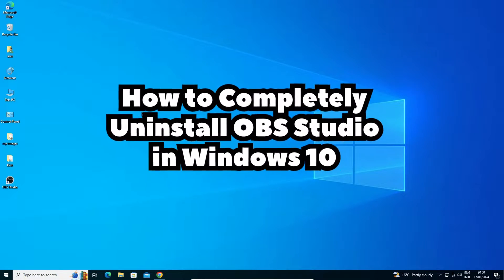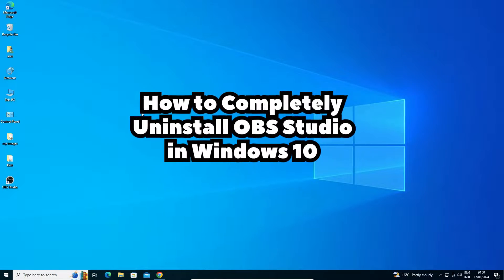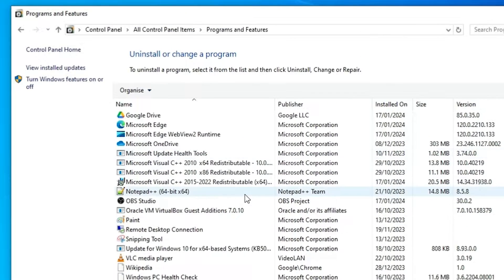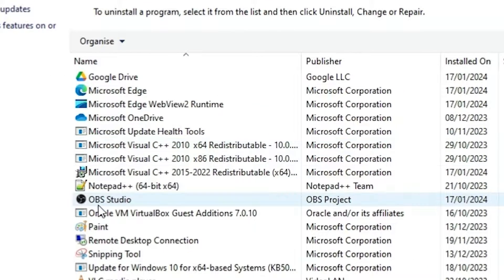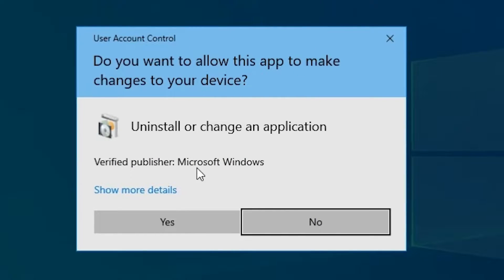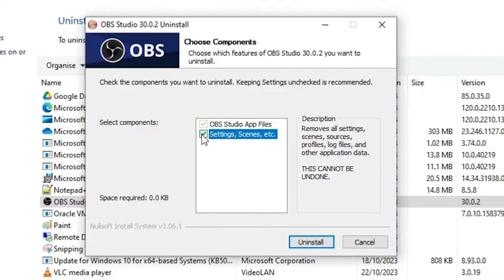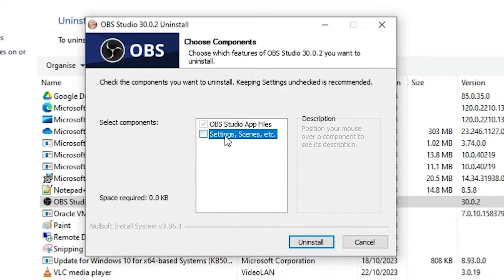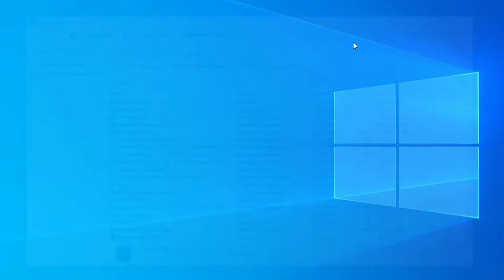How to Completely Uninstall OBS Studio in Windows 10 PC or Laptop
🎥 Welcome to our tutorial on completely uninstalling OBS Studio from your Windows 10 PC or laptop. If you're looking to remove OBS Studio for any reason, this step-by-step guide will help you do it thoroughly.

🚀 Timestamps:
0:00 Introduction
0:14 Completely Uninstall OBS Studio in Windows 11 PC or Laptop
1:19 Conclusion

🤝 We hope this guide helps you uninstall OBS Studio completely from your Windows 10 PC.